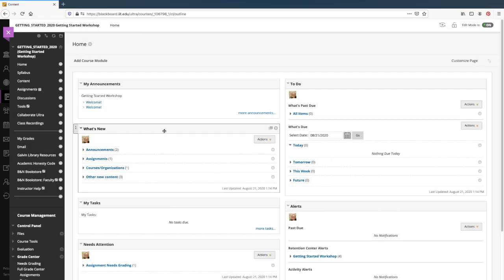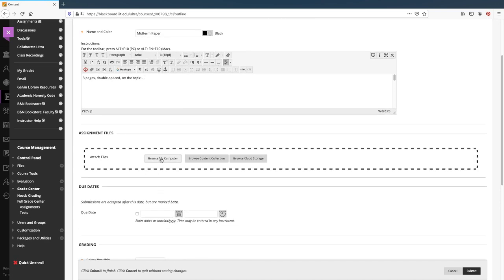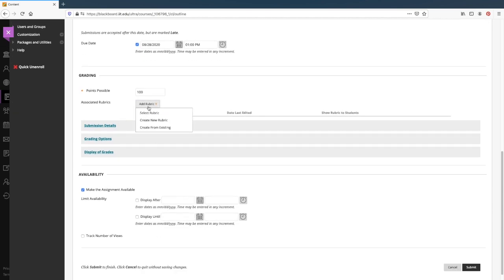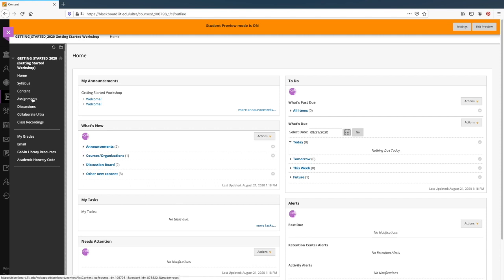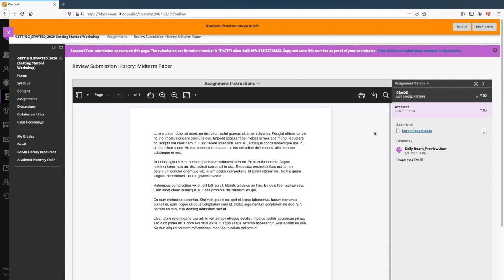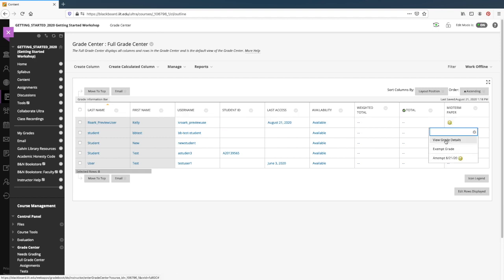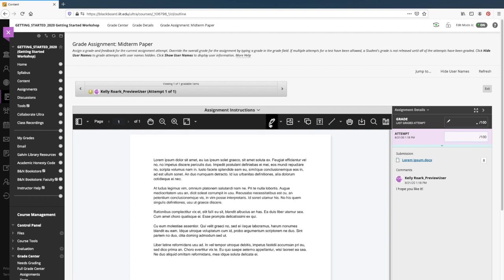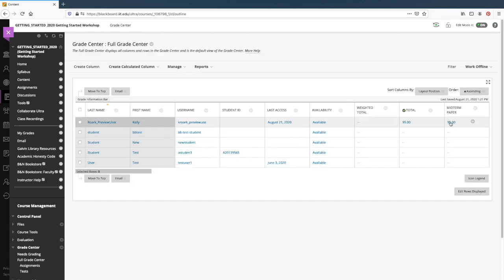How to Create an Assignment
How To Create An Assignment in Blackboard